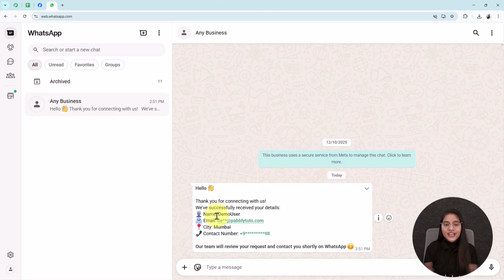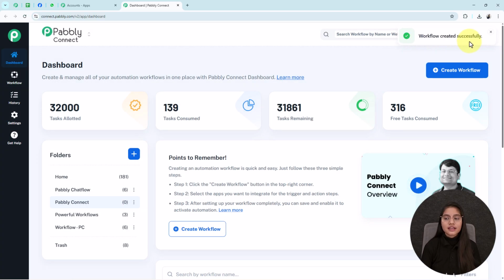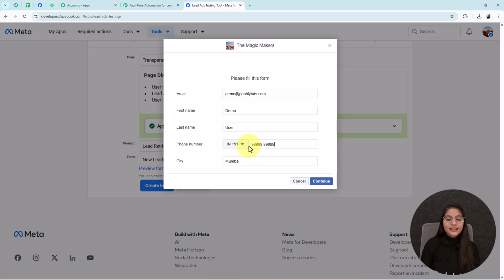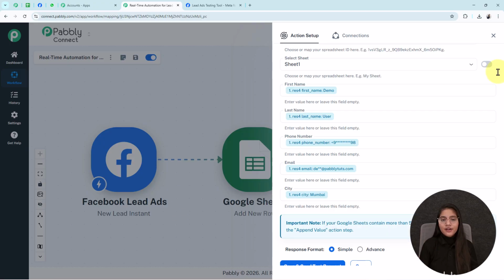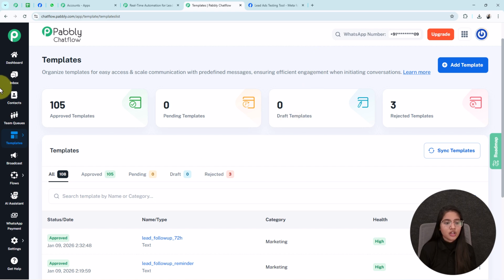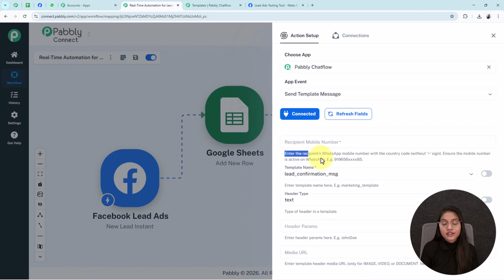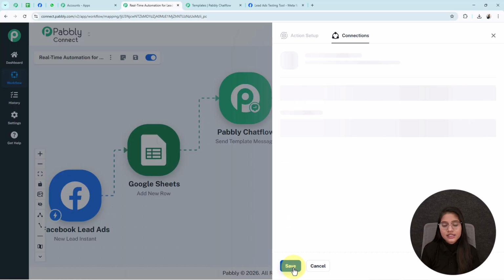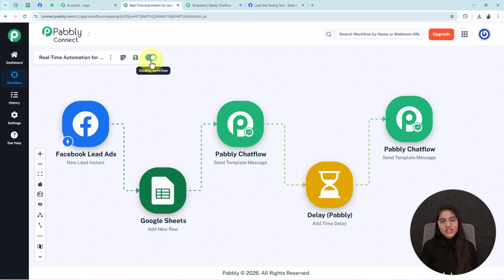Real-Time Automation for Lead Conversion 📊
In this video, you'll discover how to streamline your lead conversion process with real-time automation. We’ll explore powerful tools like Pabbly Connect, along with popular CRM platforms, to seamlessly manage your leads and follow-up activities. Pabbly Connect simplifies the task by integrating these tools and automating actions, ensuring that no lead slips through the cracks and responses are timely. By implementing this automation, you can significantly increase your conversion rates while minimizing manual effort.

Use Case:-
Enable real-time data flow and instant actions between apps to speed up operations and drive faster business growth.

Benefits of Pabbly Connect:

1. Automation: Save time, money, and resources by automating tasks.

2. Integration: Connect various web services to create efficient workflows.

3. Security: Enjoy industry-standard security for your data.

4. Scalability: Easily add new applications and services to your workflow.

5. Cost-effective: Choose from plans suitable for different business sizes, with no charges for internal tasks.